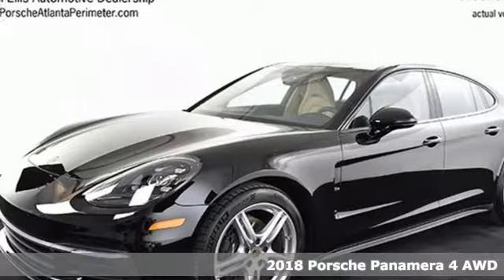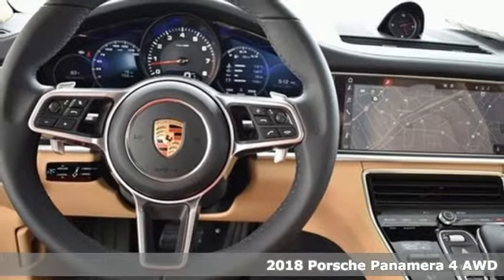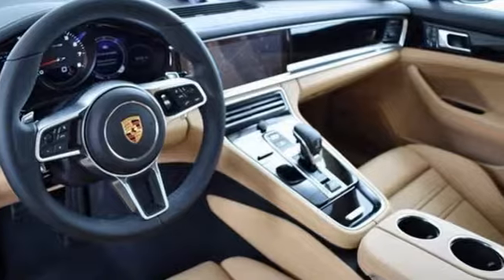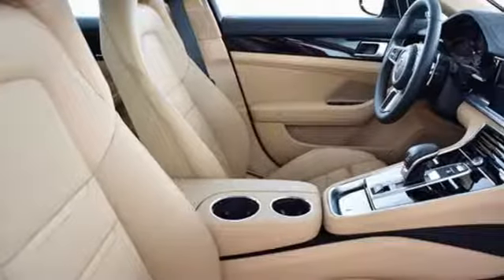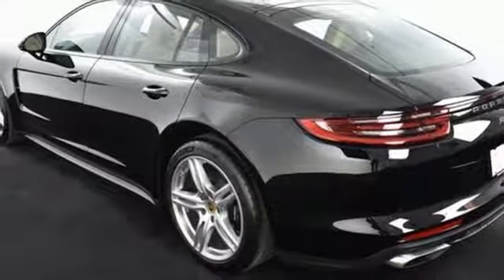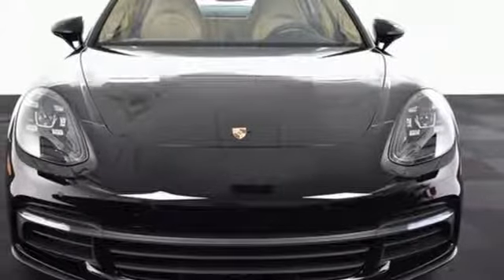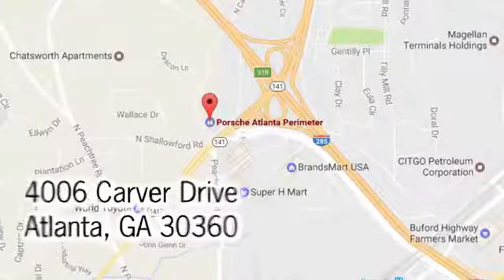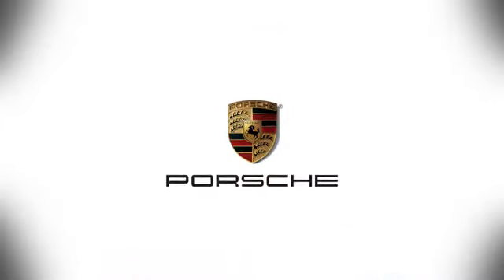New 2018 Porsche Panamera Atlanta Alpharetta, GA P13964 - SOLD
Year: 2018
Make: Porsche
Model: Panamera
Trim: Base
Engine: 3.0L V6
Transmission: 8-Speed Automatic
Color: Black
Interior: Black/Luxor Beige
Stock #: P13964
VIN: WP0AA2A78JL106589
Premium Package, Memory Package, 14-Way Power Seats, BOSE Surround Sound-System, Comfort Access, Front Seat Ventilation, Heated Steering Wheel, Lane Change Assist, Power Steering Plus, and 20" Panamera Turbo Wheels.

Address:
4006 Carver Drive